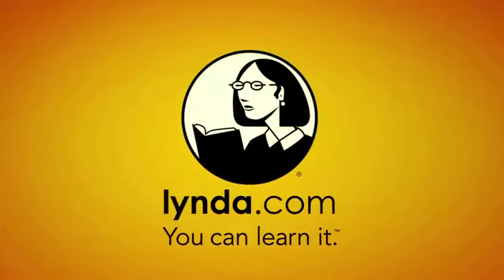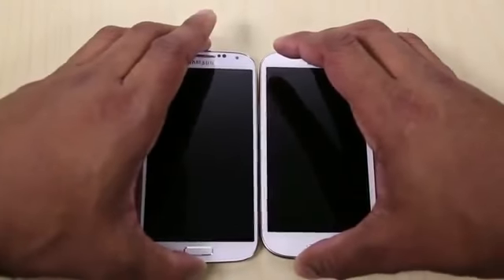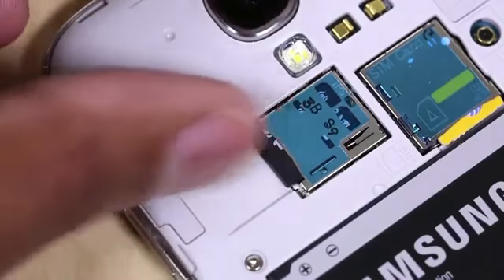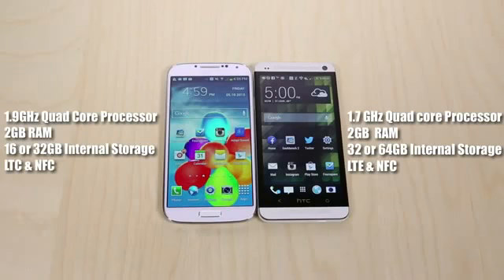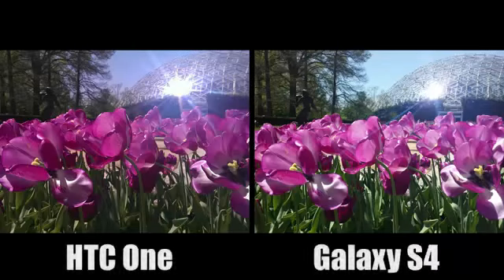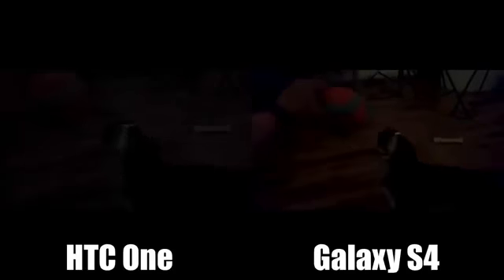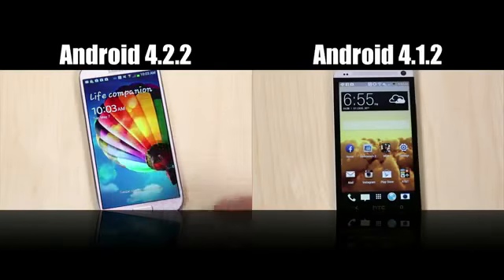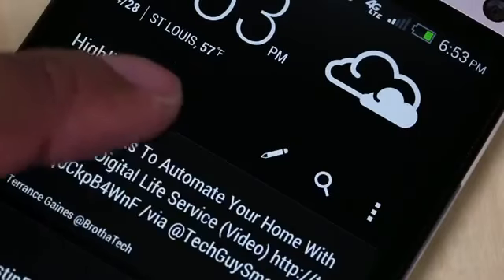HTC One Vs Samsung Galaxy S4 - SoldierKnowsBest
This is my epic battle between the Top 2 Smartphones on the market, the HTC One vs the Samsung Galaxy S4!. Watch Video about Soldierknowsbest,Htc One,Samsung...